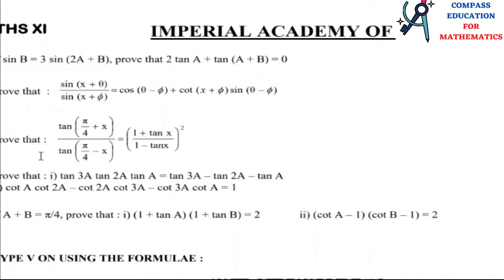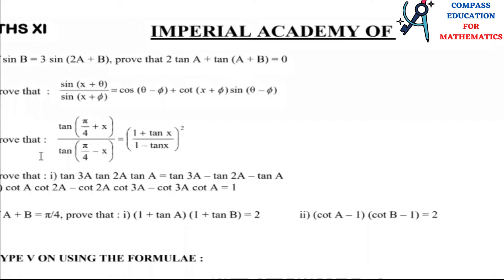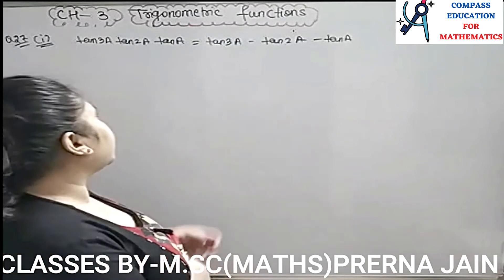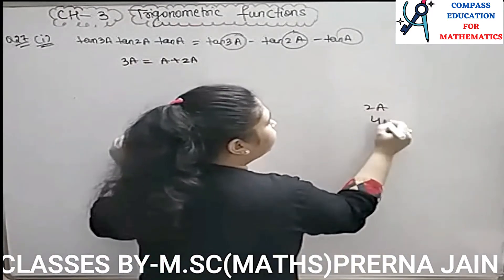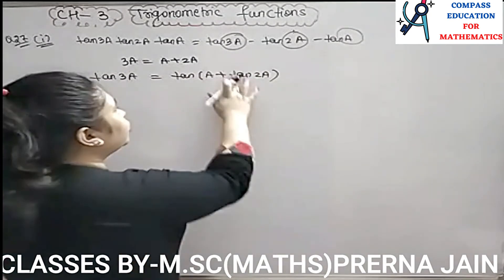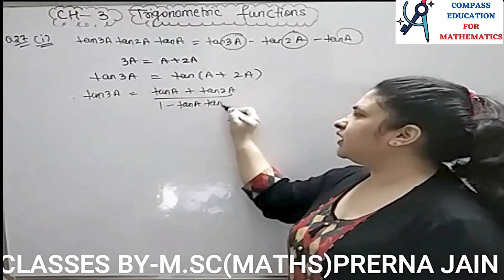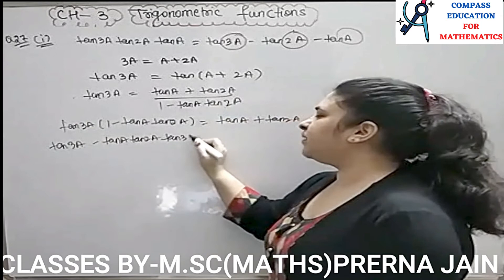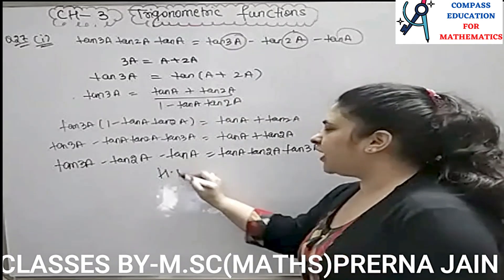CBSE MATHS XI | CH-3| NCERT | EXAMPLE-14